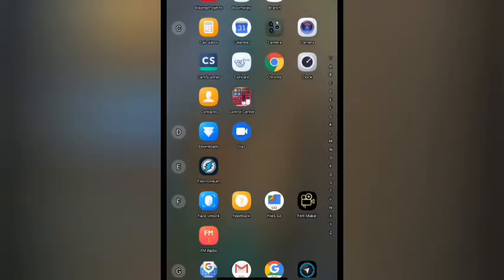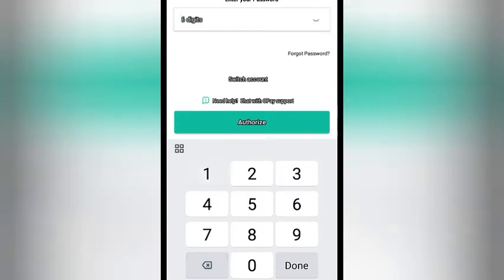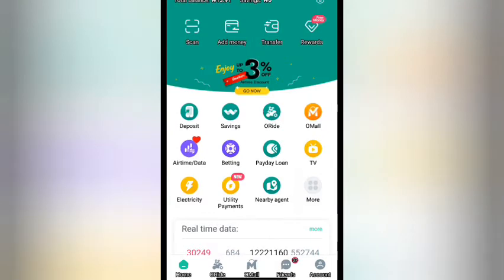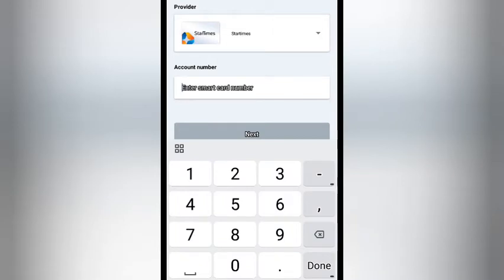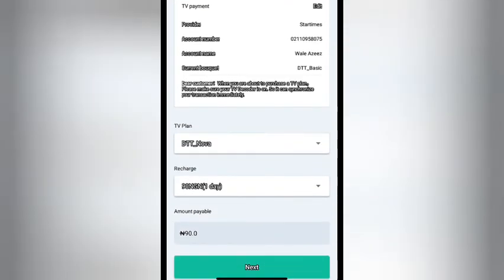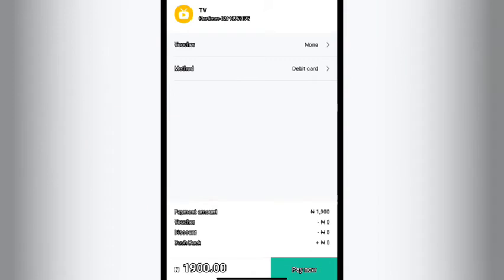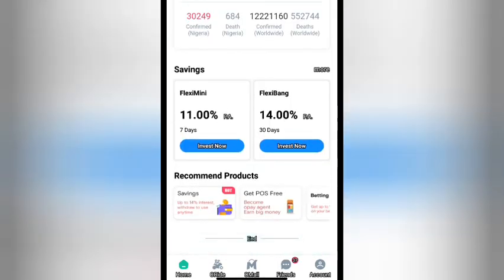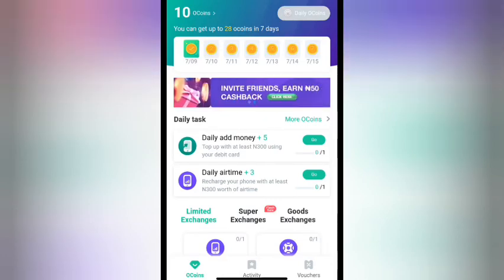How to load startime card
This video reveal the secret application to load your cable TV with ease and the payment can be made directly from your debit card, without paying to any third parties.

download the application here👇👇
regular discount on all transaction